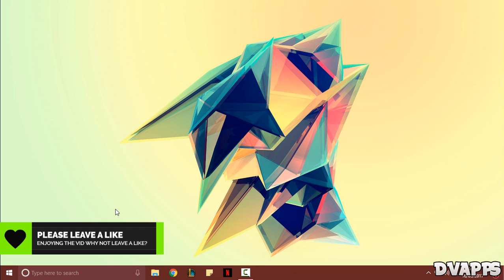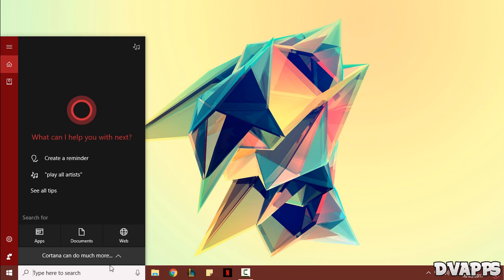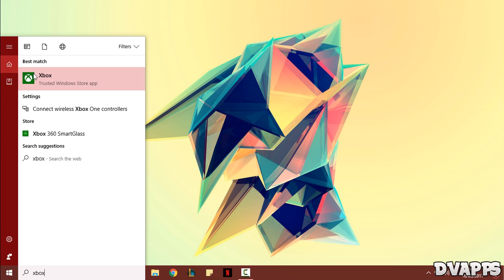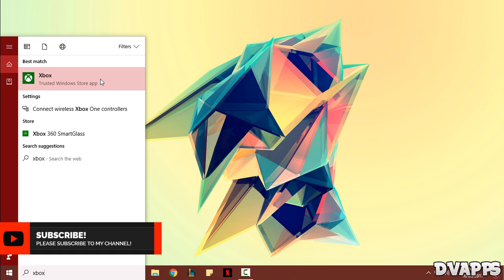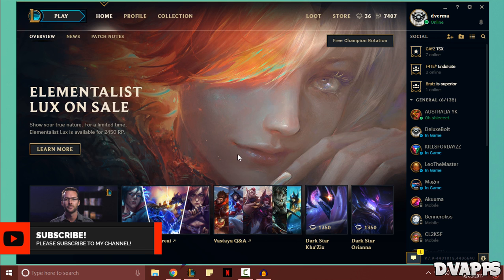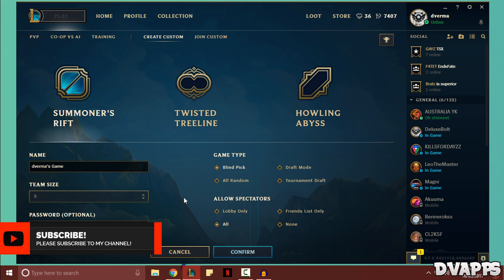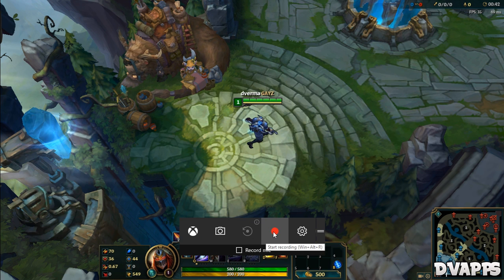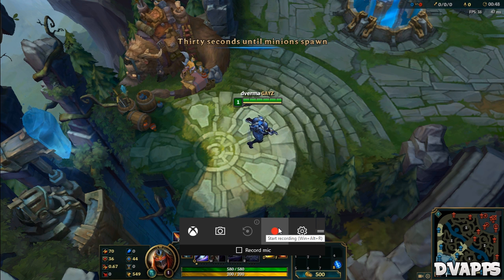How To Record League of Legends Without Installing Anything 2017 | Record League of Legends No Lag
What’s up guys, DvApps here. Today I'll be showing you How To Record League of Legends Without Installing Anything On Windows 10. This is the easiest way of recording league of legends, all you need is Windows 10! Firstly, make sure you have the Xbox app installed, to do this just search for XBox in the start menu, it should come up with the app if it's not installed it will take you to the Windows Store where you can install it. Now just launch League of Legends and press the Windows key+G, click on the record button and you will start recording. This method also doesn't drop frames or cause you to lag while playing League, I usually get about 25 fps while I'm recording League of Legends with OBS, but with this, I get 50-60 fps. The output video also doesn't lag or lose any frames (for me). This is great for older PCs or laptops that don't have a graphics card. League of Legends is a popular MMORPG game, it has more than 70 million active monthly members. League of Legends also known as ""LoL", is a free to play online game made by Riot Games and is inspired by World of Warcraft 3 and specifically a user-made mod called "Defense of Ancients". It is the most popular computer game.

Skype: DvApps